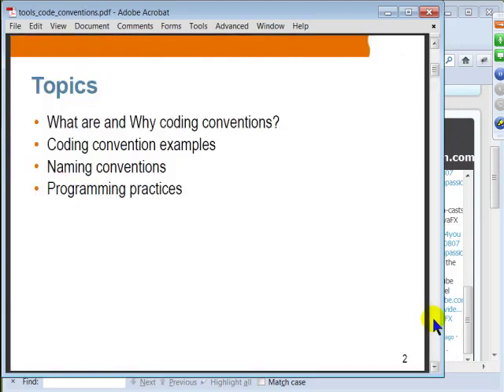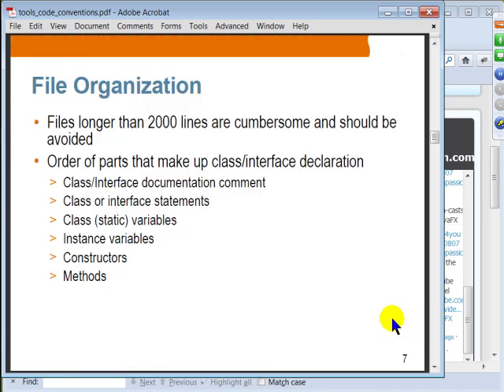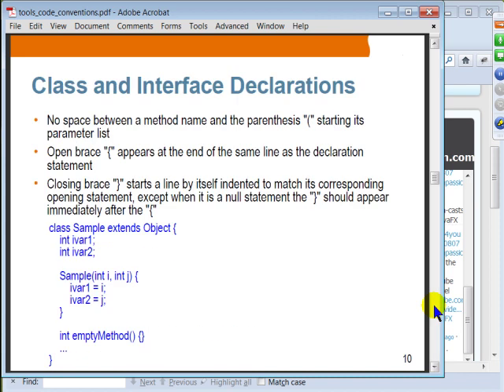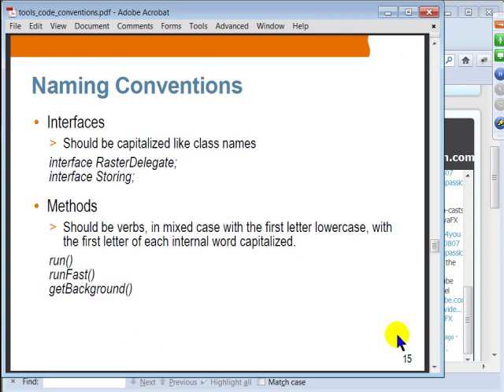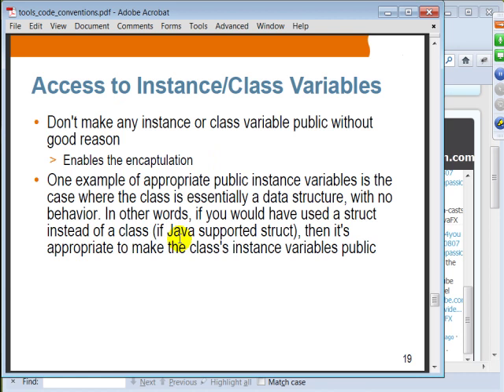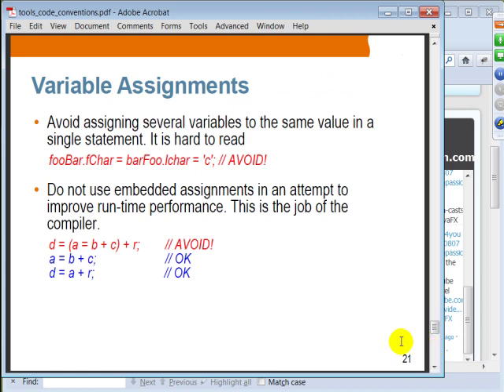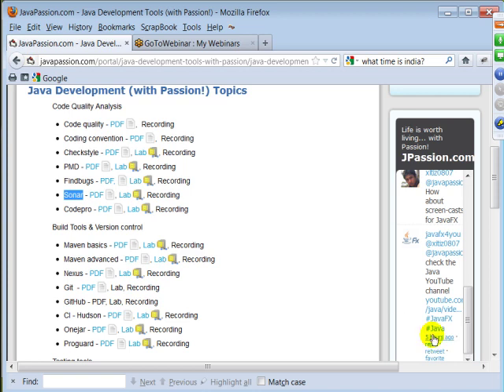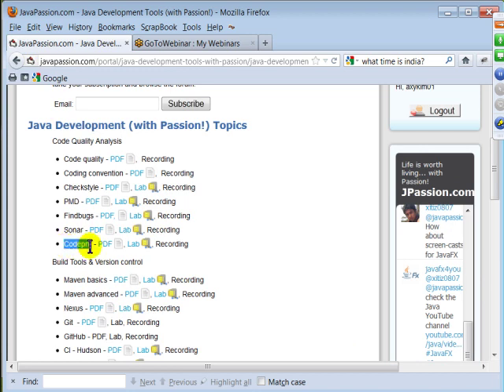Java Development Tools Coding Convention